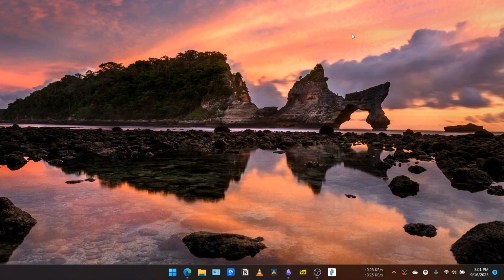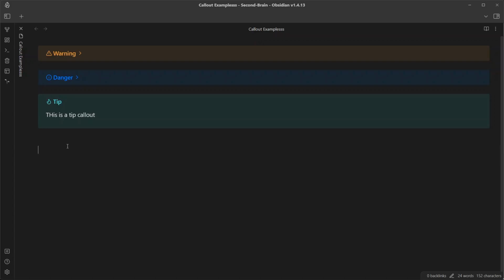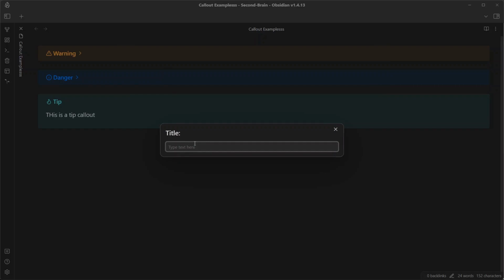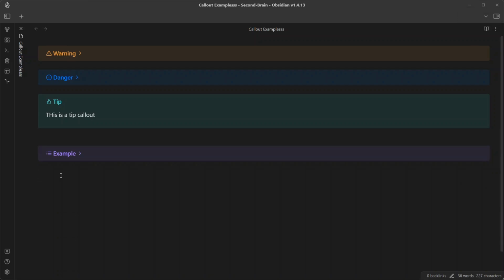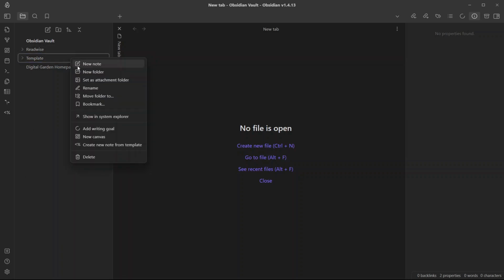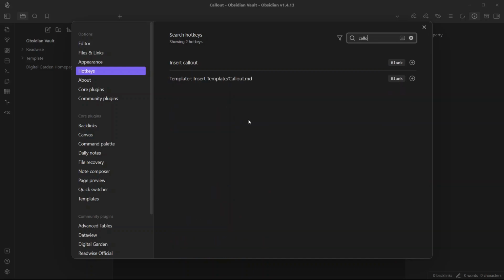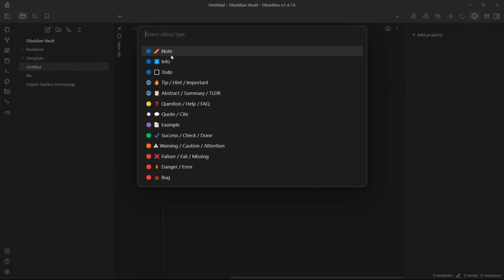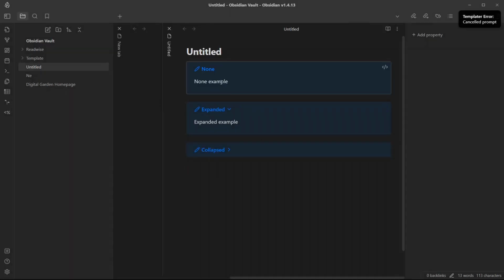How to Add Callouts To Your Obsidian Notes With Templater Script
Hello everyone. In this video, I'm sharing a template script that can help you add callouts to your notes easily.